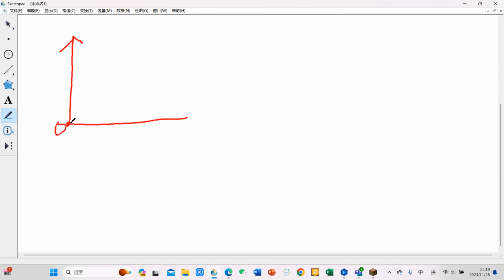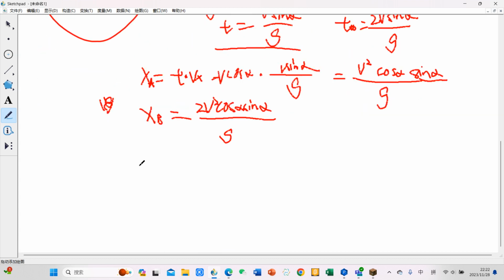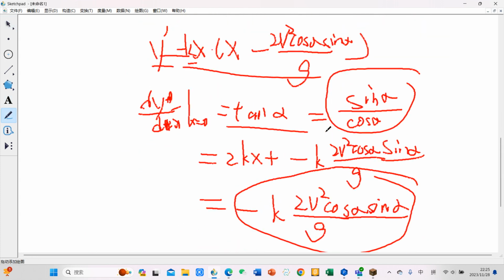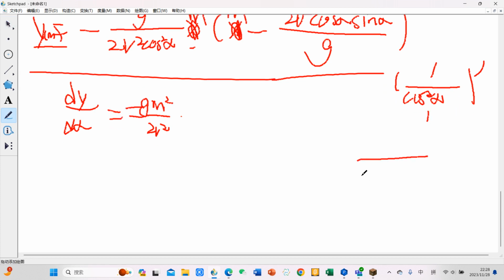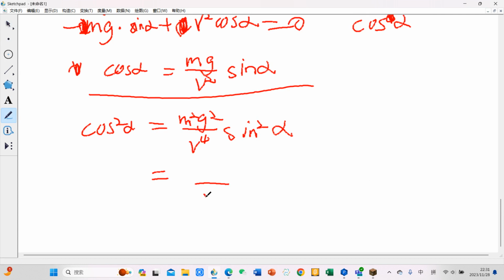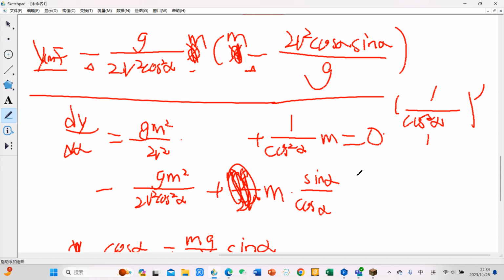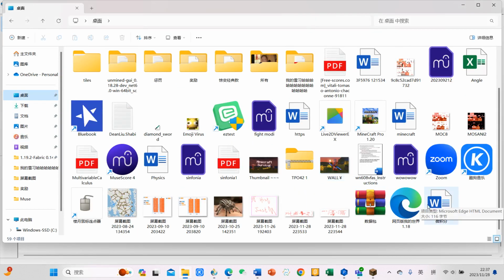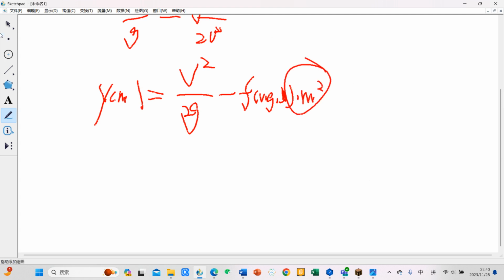Physics Problem 1